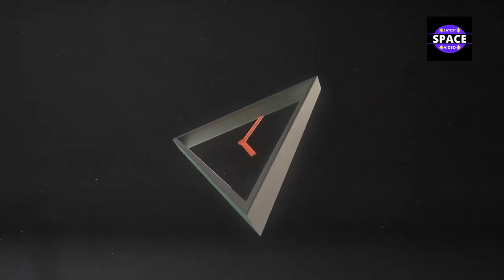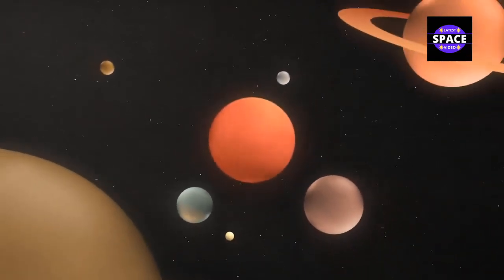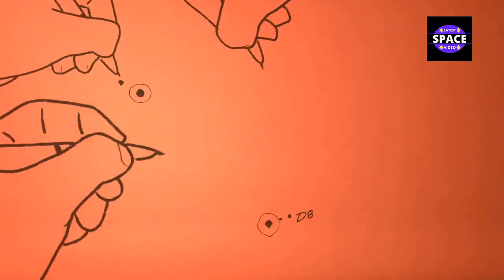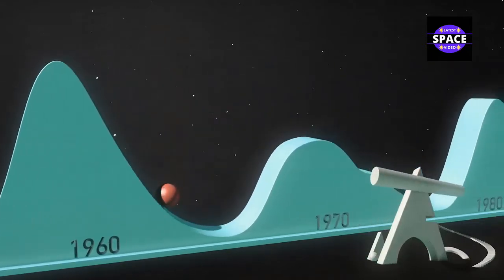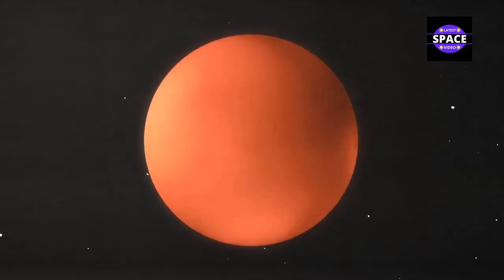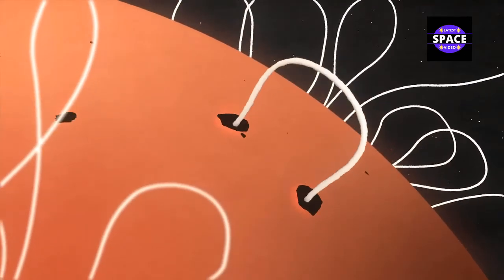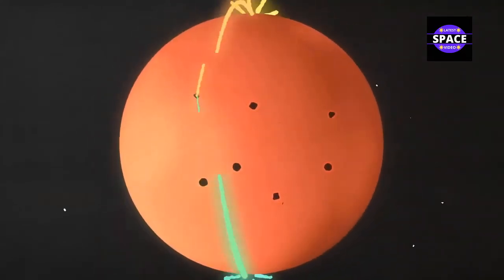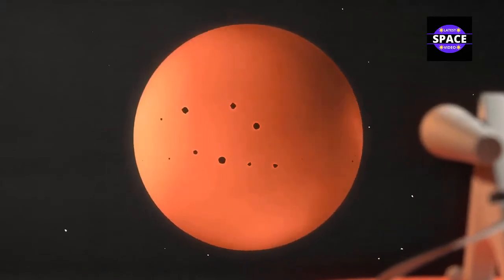How NASA tracks the solar cycle? | Latest Space Video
In this video you can watch how NASA tracks the solar cycle details in channel Latest Space Video.
Understanding the behavior of the sun is an important part of our solar system life. The strong attack of the sun can disturb the earth or a day traveling satellite and communication signals or Artemis astronauts are exploring distant earth. NASA scientists study the solar cycle so that we can better predict solar activity By 2020, the sun has begun to shake to its lowest sleep, which occurred in December 2019, and the solar cycle 25 is running. Scientists use various indicators to track the progress of the solar cycle.
সূর্যের আচরণ বোঝা আমাদের সৌরজগতের জীবনের একটি গুরুত্বপূর্ণ অঙ্গ। ২৫তম সূর্যচক্র শুরু হয়েছে বলে জানিয়েছে নাসা। এর প্রভাবে শক্তিশালী সৌর ঝড় হতে পারে। উচ্চ ক্ষমতা সম্পন্ন রেডিও তরঙ্গ, মোবাইল ফোনের জিপিএস এমনকি স্যাটেলাইটের কার্যক্রম ও বিমান চলাচল ও বিদ্যুৎ সঞ্চালনে বিঘ্ন হতে পারে বলে সতর্ক করেছেন বিজ্ঞানীরা। ২০২০ সাল নাগাদ, সূর্য সর্বনিম্নের ঘুমকে কাঁপতে শুরু করেছে, যা ডিসেম্বর 2019 এ ঘটেছিল। বিজ্ঞানীরা সৌরচক্রের অগ্রগতি ট্র্যাক করতে বিভিন্ন সূচক ব্যবহার করেন।
Video credit: NASA's Goddard Space Flight Center